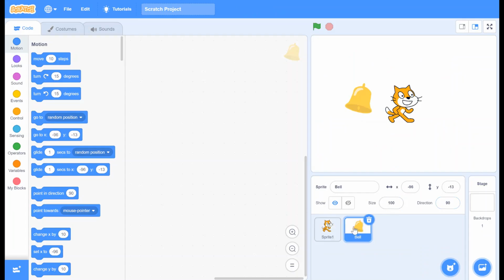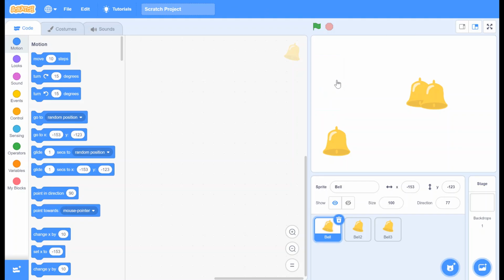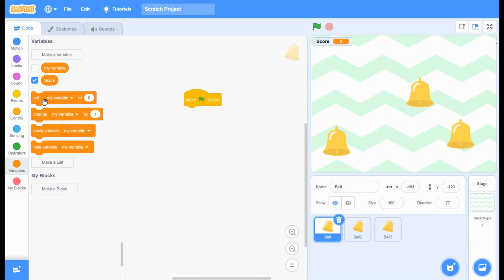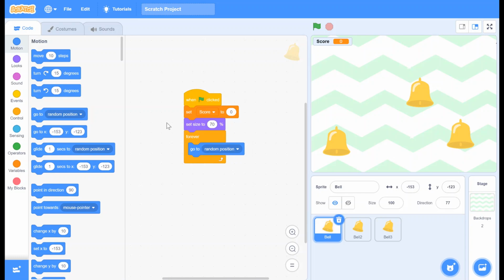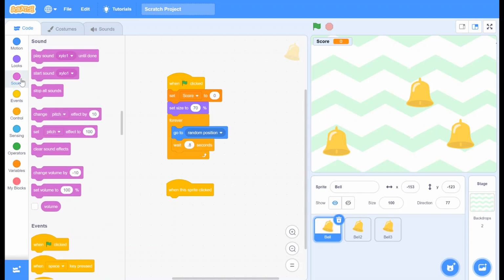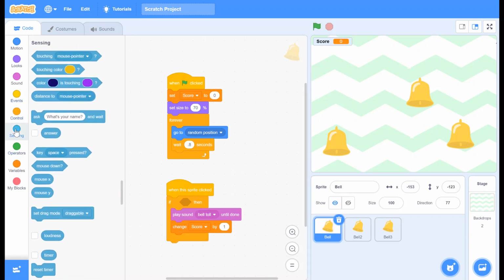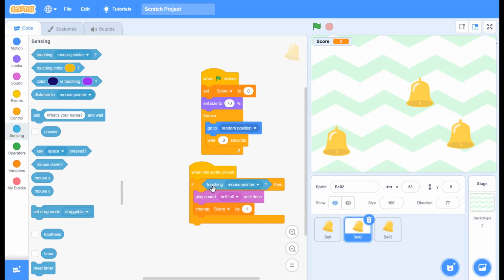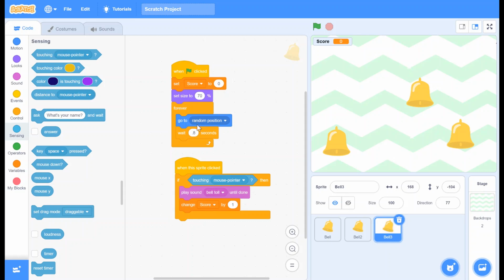Scratch Tutorial for kids | Beginner | Scratch Game Tutorial | Develop Bell Burst using Scratch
Also Join Knockout's Discord Channel.